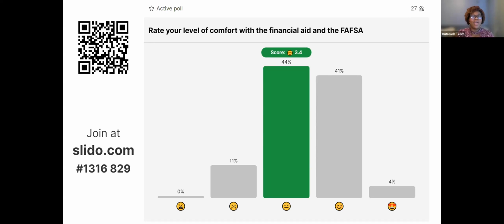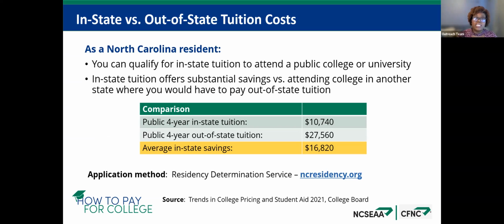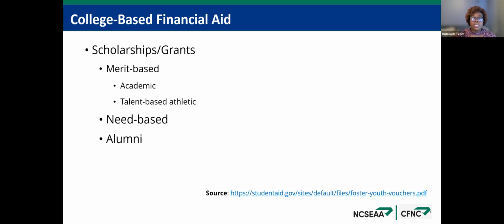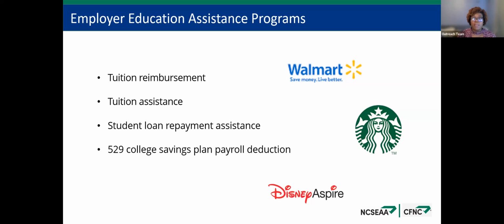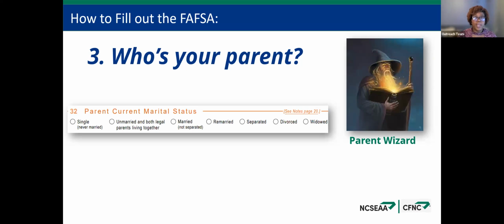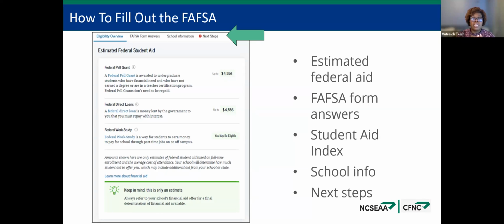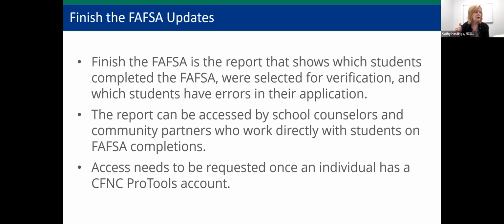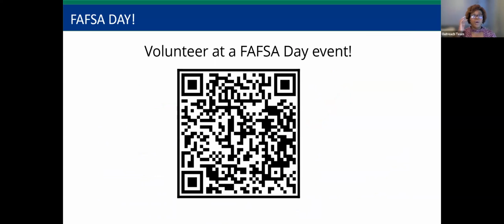CFNC | Financial Aid & FAFSA 101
Listen in as experts provide an overview of financial aid and FAFSA for education professionals, including discussion around different types of financial aid, the FAFSA process, and how to assist students and families in filling out the form.